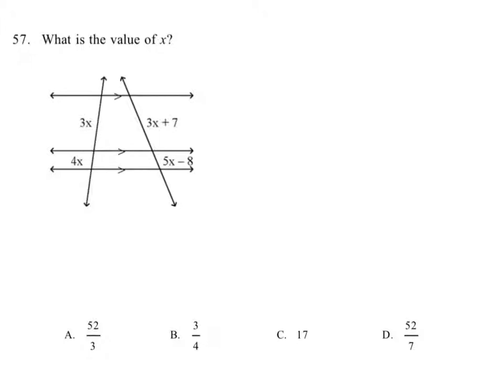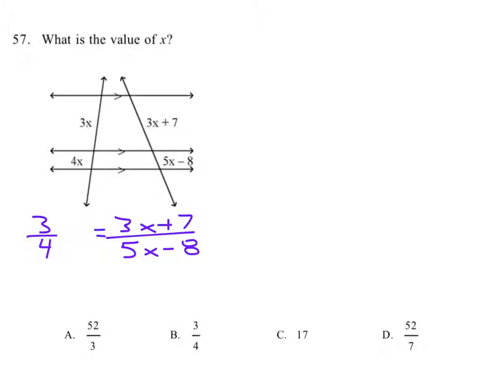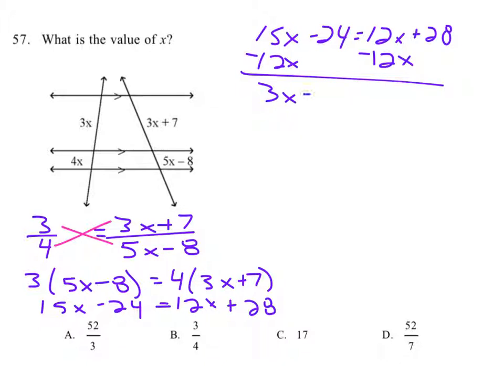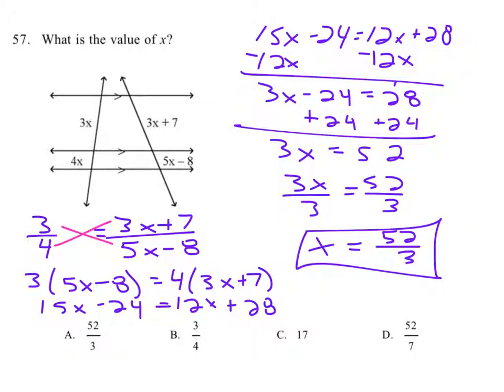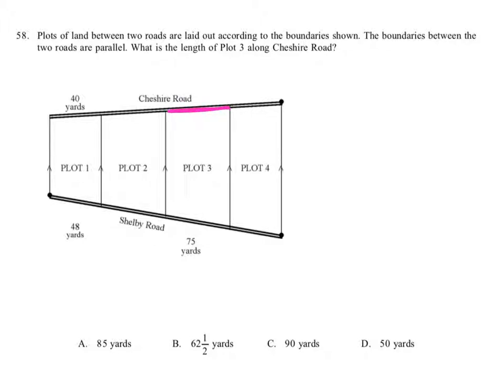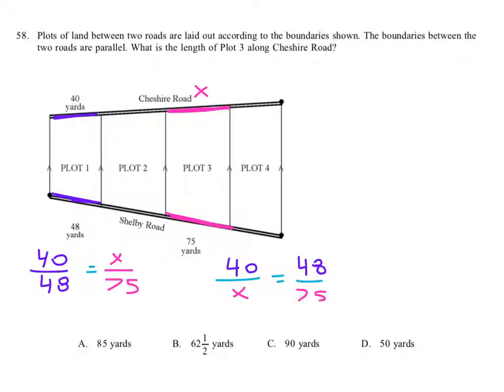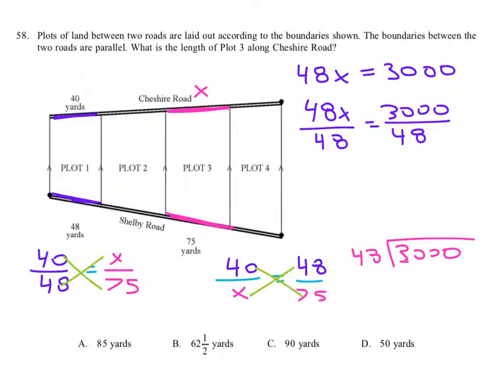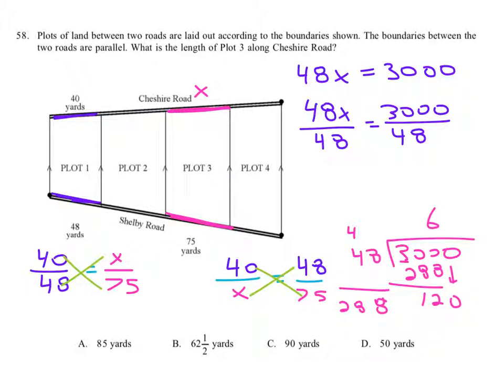Geo Unit 7 Practice Test #57 & 58